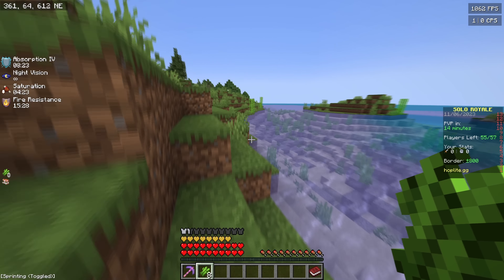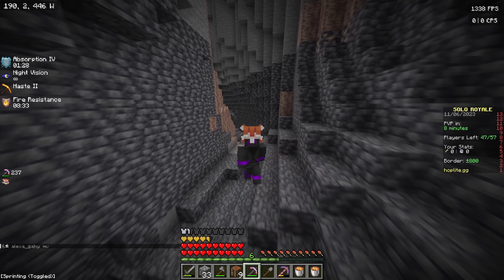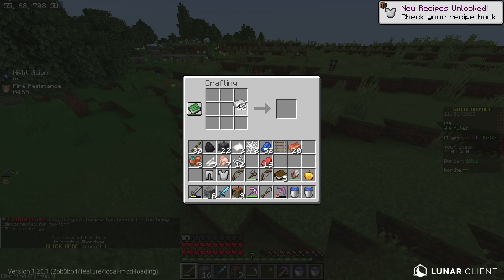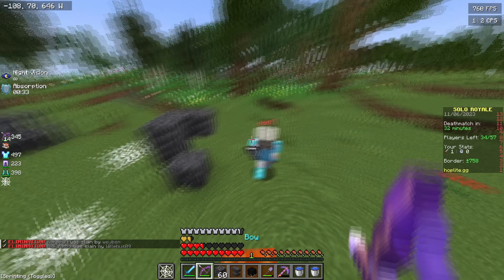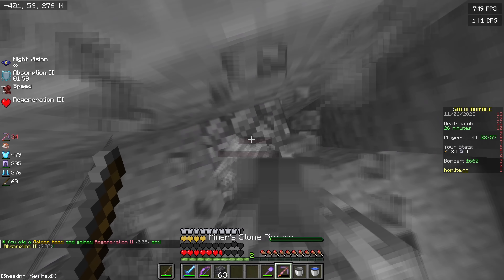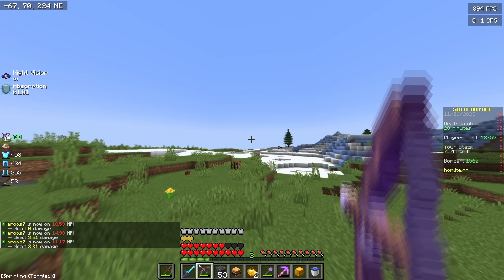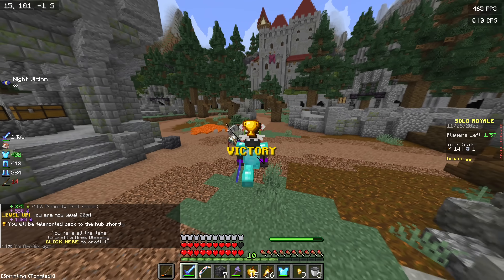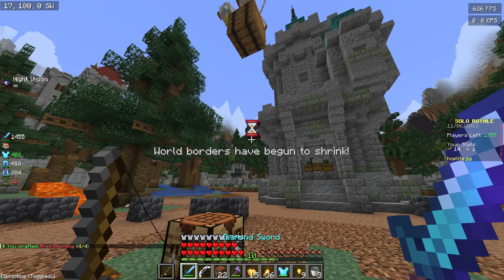The Best Bow In Hoplite Battle Royale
In this Hoplite Battle Royale video I killed a player with the legendary "Artemis Bow" this is what happens when you get the best bow in the game..

0:00 Grace Period

4:40 PvP

17:12 Deathmatch

17:00 Ending
Pack📁: Default